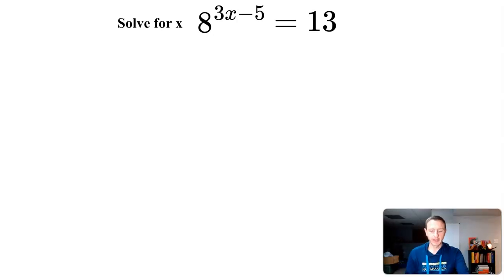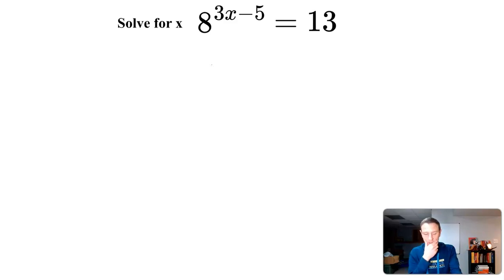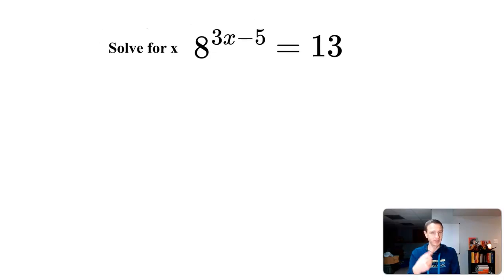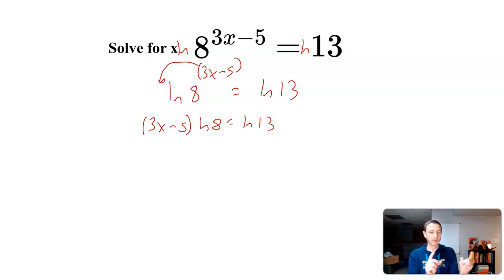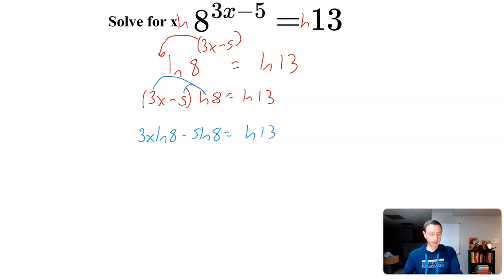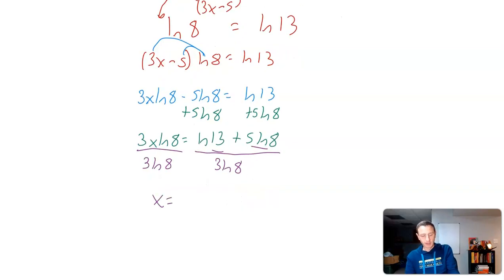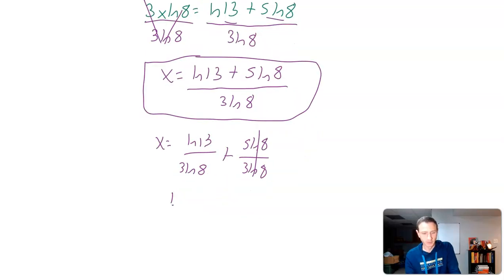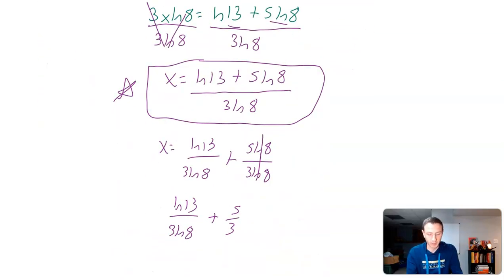Solve for x 8^(3x-5)=13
I solve 8^(3x-5)=13. I explain how to use natural logs to solve for x using this. I also explain how getting the same base is not possible in this problem.